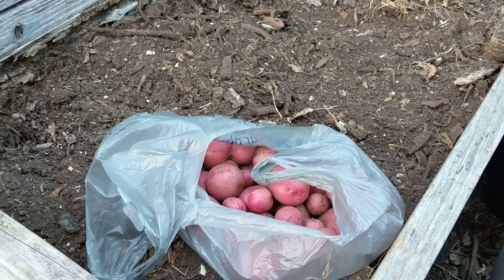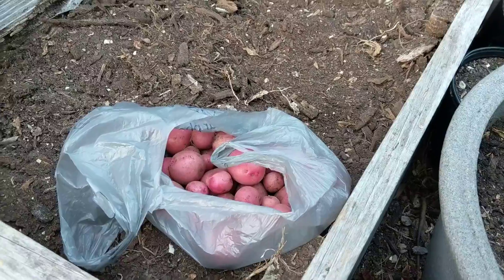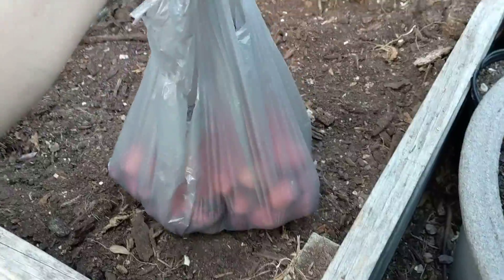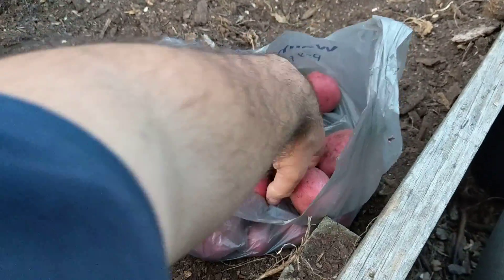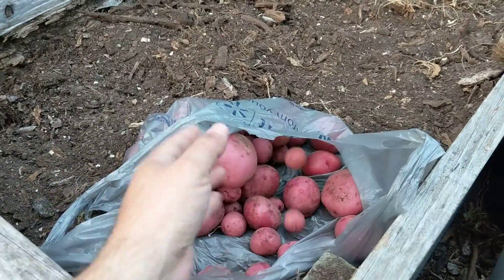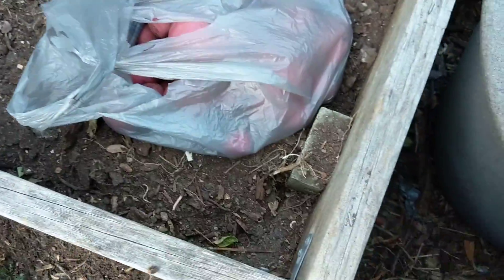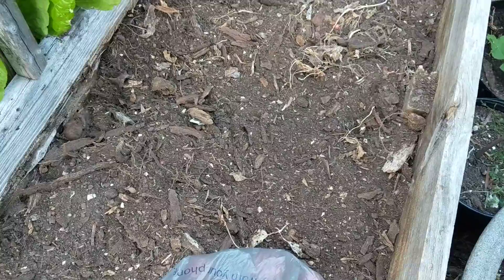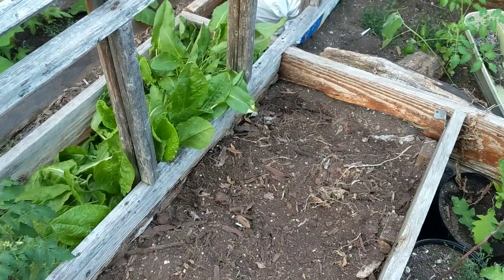Five Pound Potato Harvest